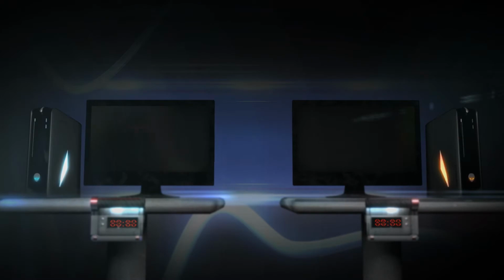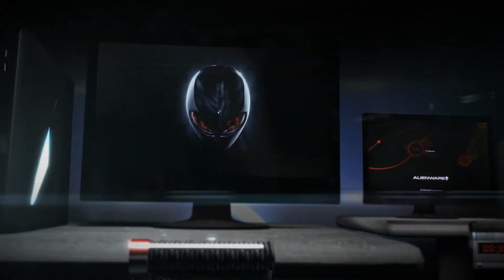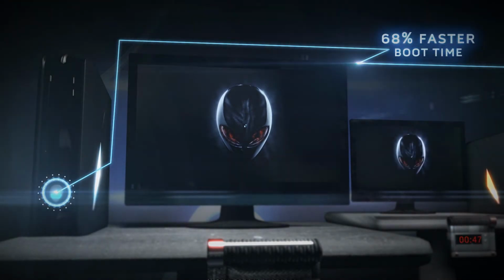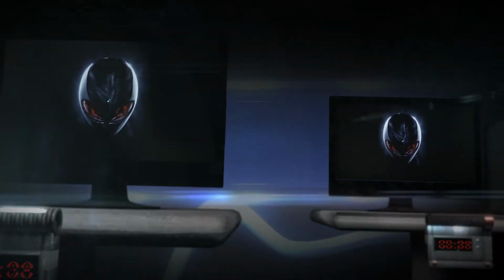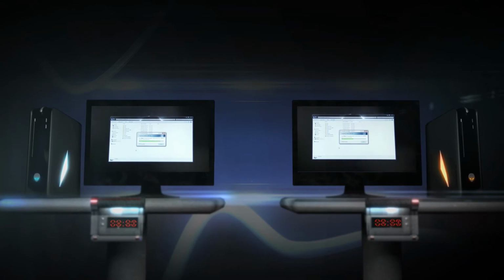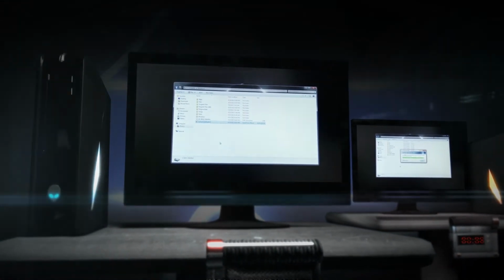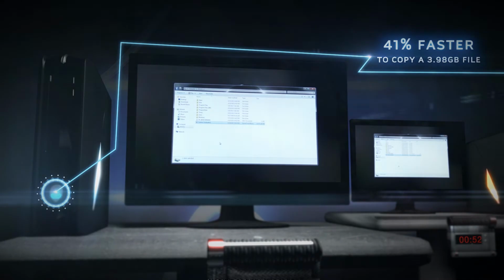Alienware X51 performance challenge: Samsung SSD vs. HDD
Kick Alienware X51 performance into high gear. Get the facts on how upgrading your Alienware X51 traditional hard drive to the Samsung SSD can dramatically improve your gaming experience.